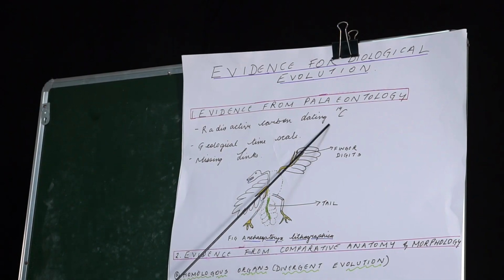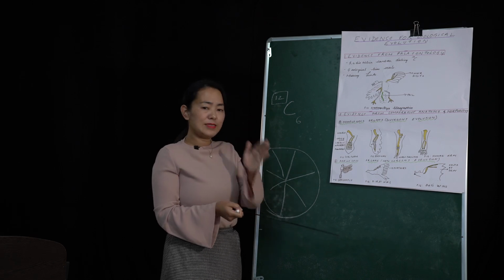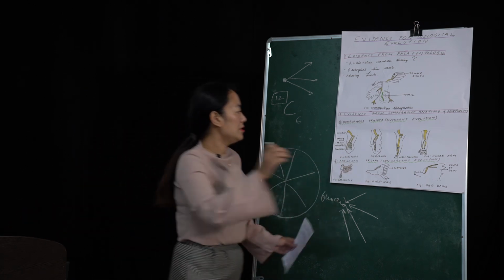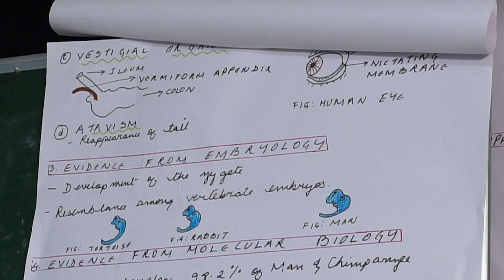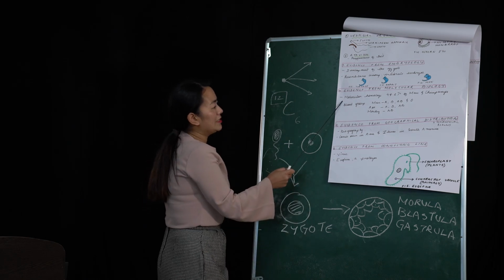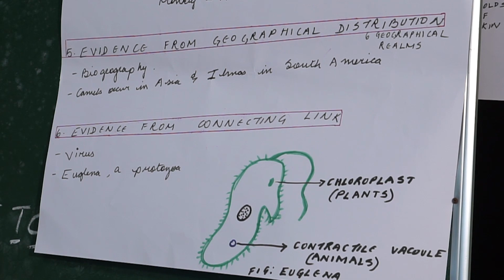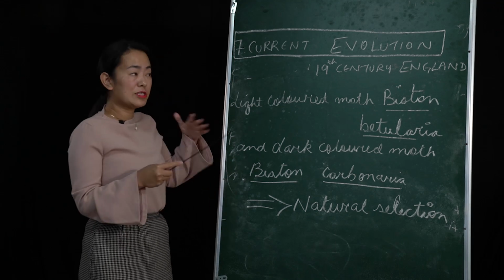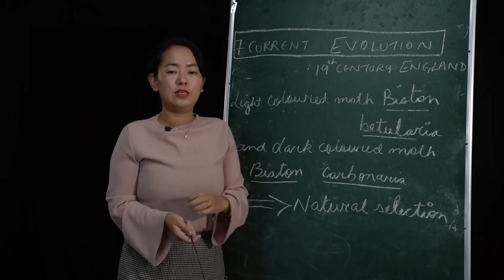12 May 2020 Class XII Zoology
Topic : Evolution